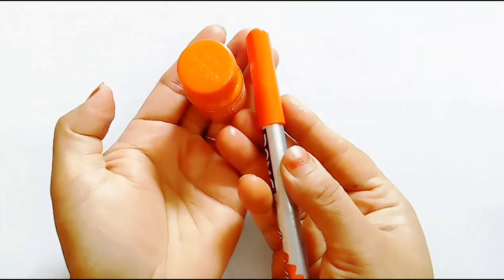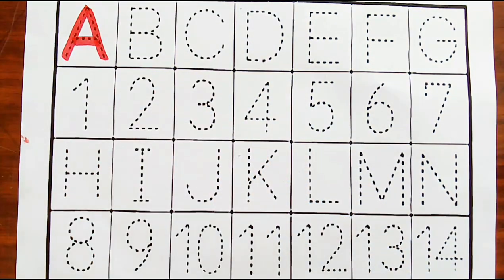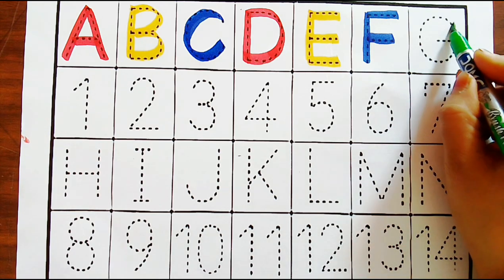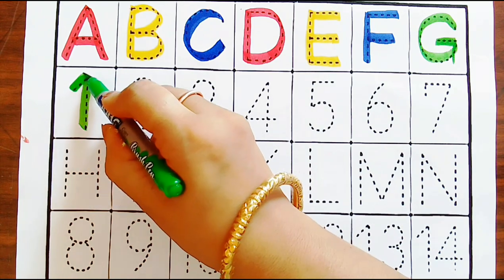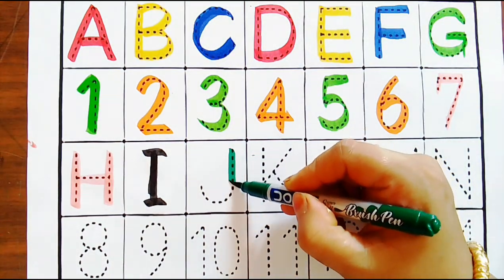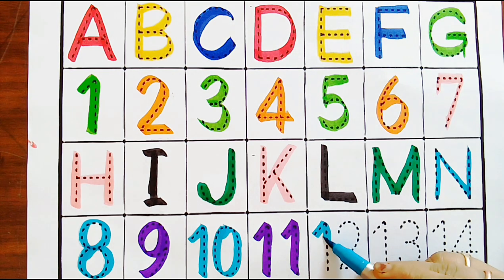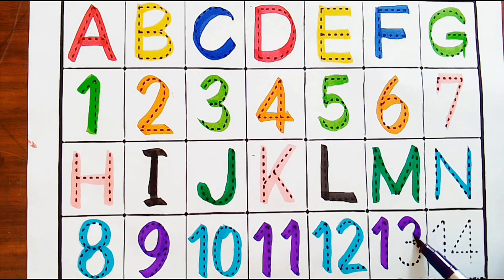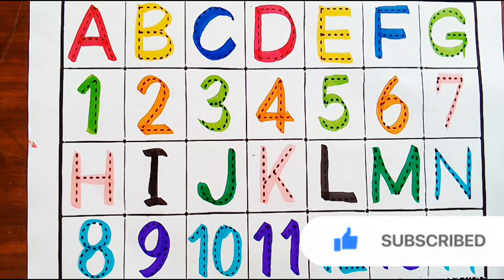ABC Song, ABCD, Alphabet, A for Apple B for Ball, 123, 123 Numbers, Counting 1 to 20, Toddlers Video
Alphabet, ABCD, ABC Song, A for Apple collection for writing along dotted line for kids

Your Query👇👇

abcd
a for apple
abcde
a for apple b for ball
abcd song
colors
cocomelon
abcd rhymes
alif baa taa
motu patlu
a for apple a for apple
abcd abcd
apple
abc song
abc songs
abcd writing
cartoon
ka kha ga gha
phonics song
a b c d
a b c d e f g abcd
a for
a for apple b for ball wala gana
abcd art
abcd cartoon
abcd colour
abcd video abcd video
abcd wala colour
adcb for kids
alphabets
aloo kachaloo beta kahan gaye t...
apple apple apple apple apple
apple b for ball c for cat
Nursery & rhymes
ball by ball
chitti chilakamma
chitti chilakamma song
colours
cow dance song
flowers name
Kids abcd
 hathi raj
hindi ginti
hindi varnamala
icecream
 johny johny yes papa
kidsongs
mitho mitho
monster videos for kids
kids nursery
padhaai abcd
painting
peppa pig
rhymes
song abcd
نامي نامي يا صغي
अ से अनार
अआइई
ए फॉर एप्पल
एबीसीडी
एबीसीडी एबीसीडी एबीसीडी एबीसीडी ए ...
abcd writing
Kids song
kids education
Kids rhymes
abcd ka
ABCD
abcd drawing
phonics song
मीनिंग
123
1234
one two three
one two
123 writing
123 song
1234 song
123123
12123
123012
counting 1 to 100
english song
one two abcd
one two three song
1 2 3 4
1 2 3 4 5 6
kids song
kids video
kindergarten